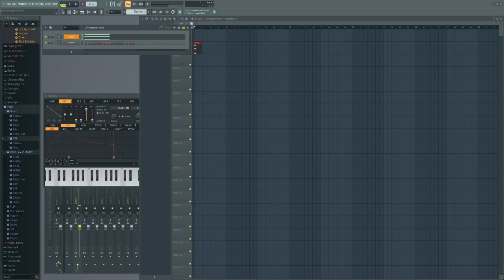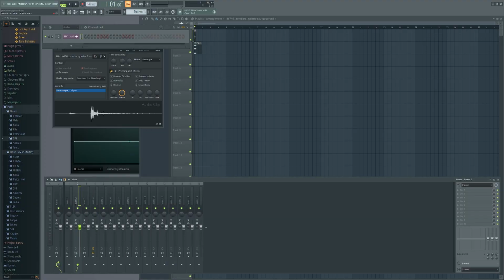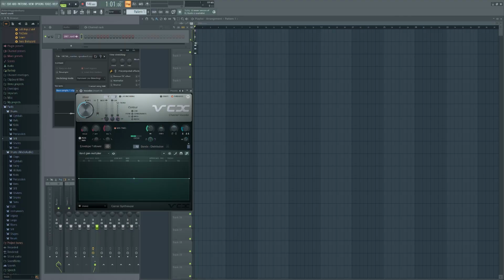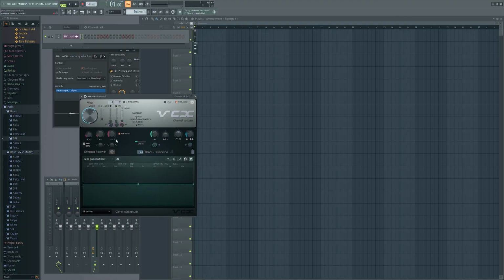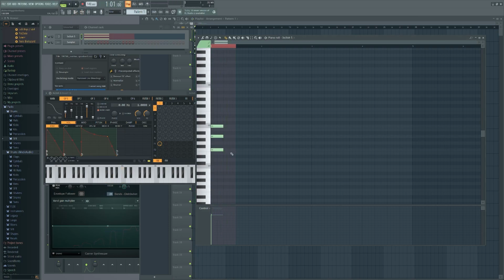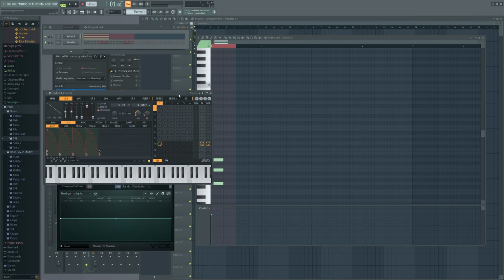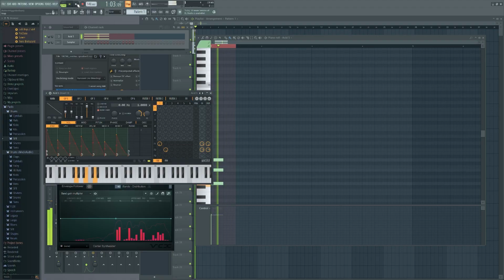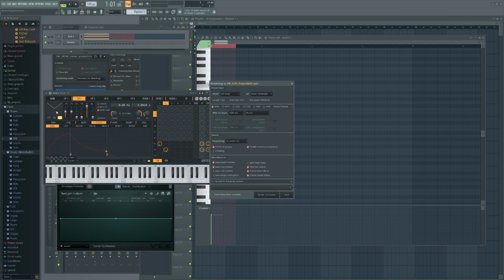Projectile Audio Design - Mechanics Prototyping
In this video I start creating audio for the projectiles (firing and impact) using FL Studio. I build a simple synth chord in Citrus, layer it with a splash sound effect from Freesound, then run both through Vocodex using sidechaining to “drive” the synth through the impact sound. I tweak the vocoder settings until I get something usable, export a few projectile sound variations, and discuss taking them into Audacity afterwards for trimming, fades, and small cleanup.